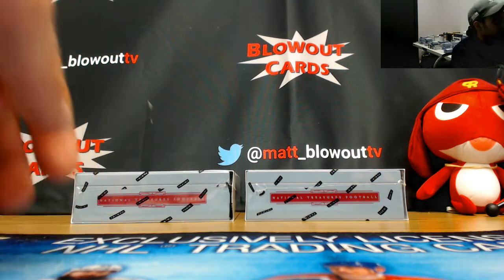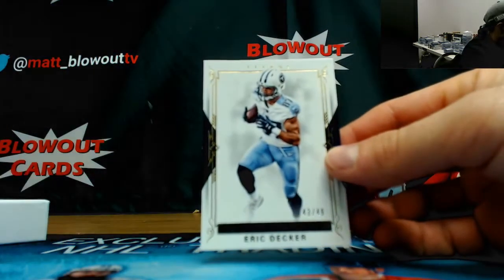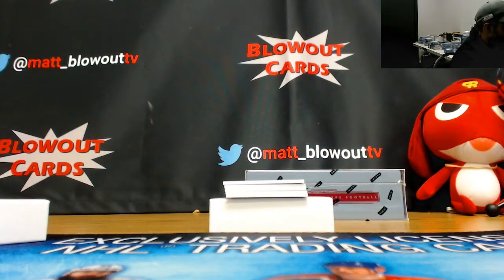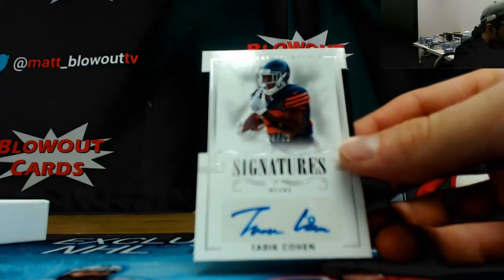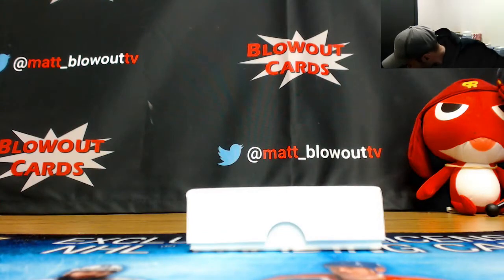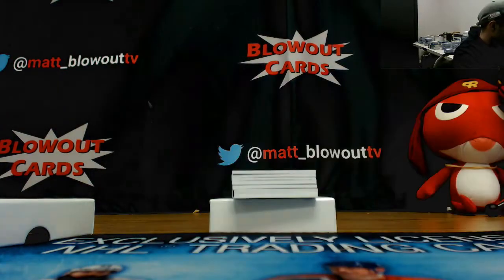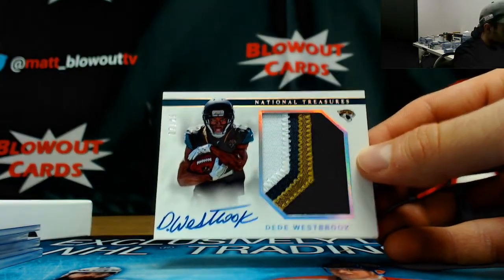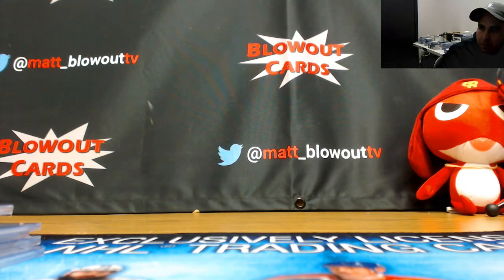Allen's 2017 Panini National Treasures Football Case 3 Part 2